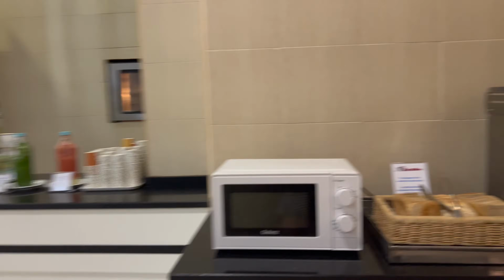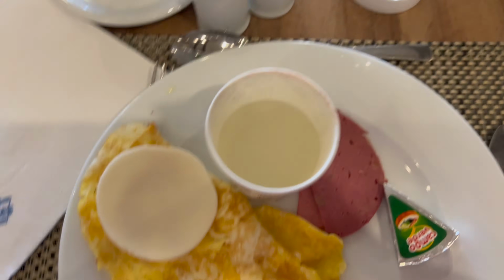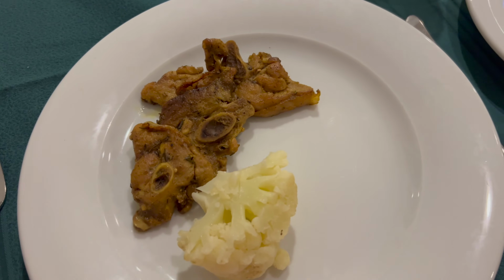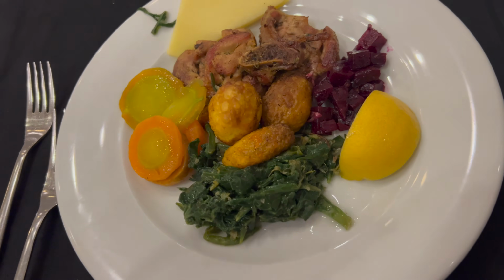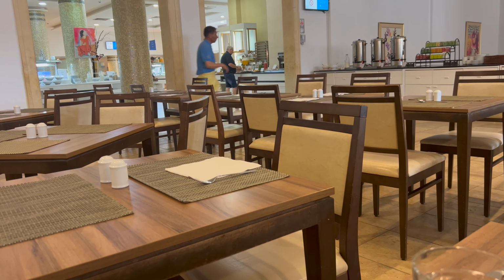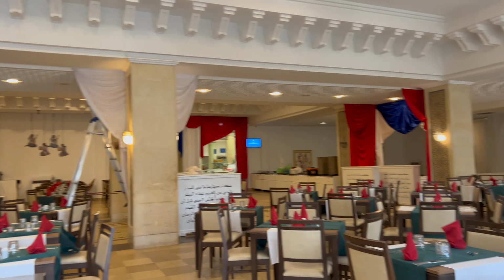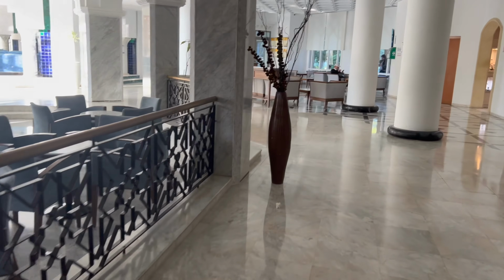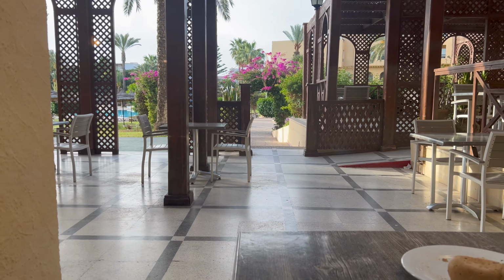Food at an all inclusive at the Royal Kenz Hotel in Tunisia (especially for those gluten free)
I am a registered nutritionist and I travel with Celiac, Crohns and AS. This is my experience of eating all inclusive food at this resort in Tunisia.

Find out more and book this hotel here:
Tunisia Royal Kenz

You can be part of my occasional newsletter with latest tips and info...

I write creative non-fiction from all over the world.  Travel reviews and general life writing see me fill my passion.

-Did you know I'm a keen writer as well as a blogger and creating these videos?